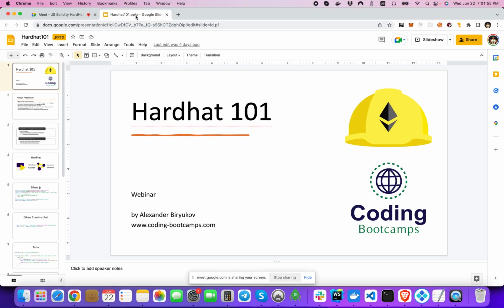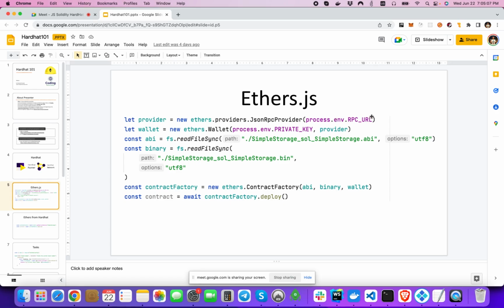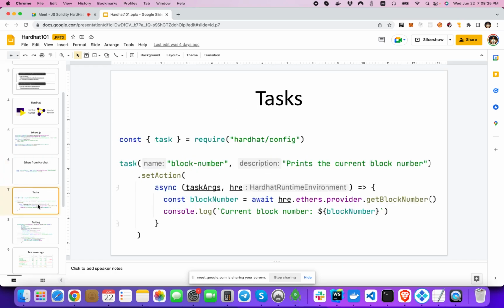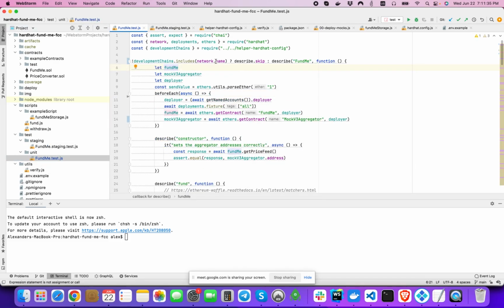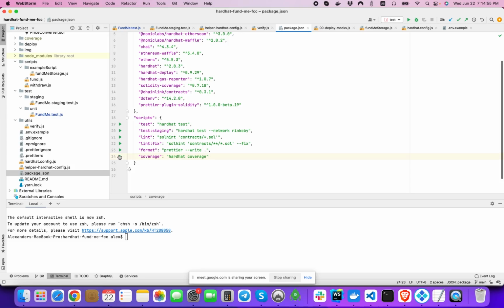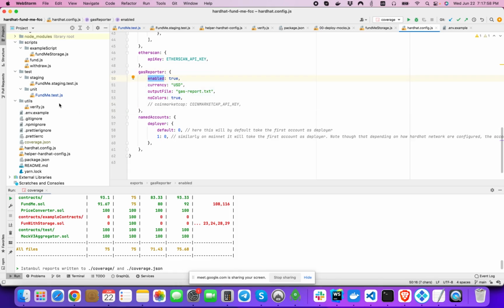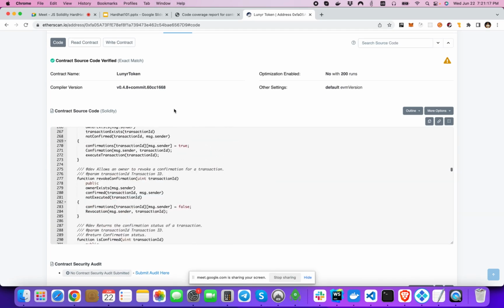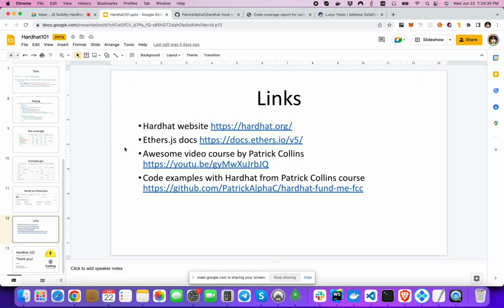Blockchain Design and Development - Solidity HardHat 101 with Q&A for Polygon & Ethereum Devs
Build Ethereum dApps with Solidity HardHat framework.

You learn Ethereum Hardhat because it's a professional, flexible framework for building, testing, debugging, and deploying smart contracts, offering a fast development cycle, local network simulation (Hardhat Network), excellent TypeScript support, and a rich plugin ecosystem, streamlining complex tasks for dApps and making development efficient, especially for JavaScript-focused teams.

Key Benefits of Learning Hardhat:
1- Comprehensive Development Environment: It provides tools for compiling, deploying, testing, and debugging smart contracts in one place, automating repetitive tasks.

2- Fast Iteration & Local Network: Hardhat includes a built-in, in-memory Ethereum network (Hardhat Network) for rapid testing without real gas costs, making your feedback loop much faster.

3- Extensible & Customizable: It's built with a plugin architecture, allowing you to add features and integrate with other tools easily, making it highly flexible.

4- JavaScript/TypeScript Native: Excellent support for TypeScript helps catch errors early, and its JS-centric nature integrates well with web technologies, appealing to front-end developers.

5- Professional Tooling: Offers advanced features like debugging with console.log, forking mainnet state for testing, and contract verification for Etherscan.

6- Community & Adoption: Hardhat is a popular, modern choice in the Ethereum ecosystem, often preferred over older tools like Truffle and supporting migration from it.

In short, Hardhat simplifies the complex workflow of dApp development, enabling developers to build robust smart contracts quickly and efficiently on their local machines before deploying to the blockchain.